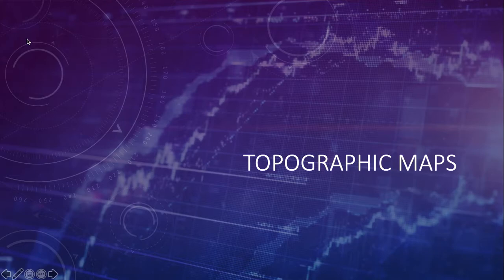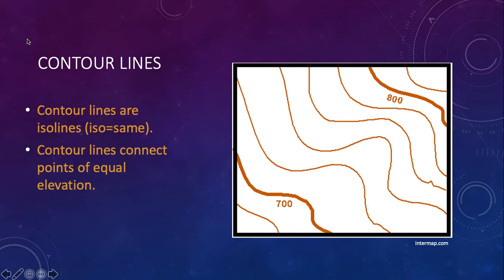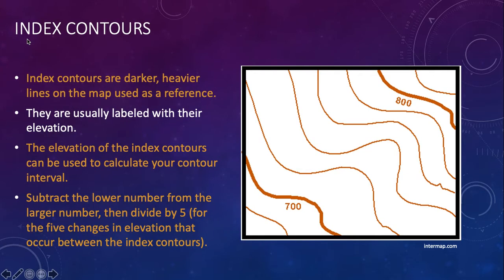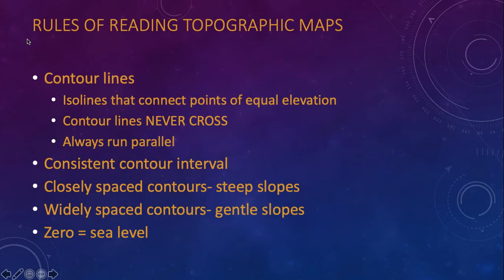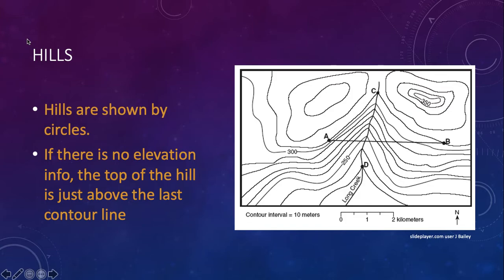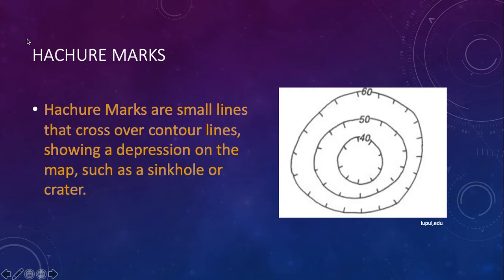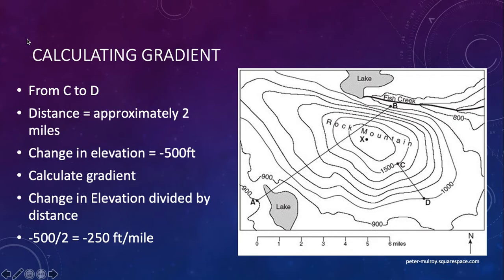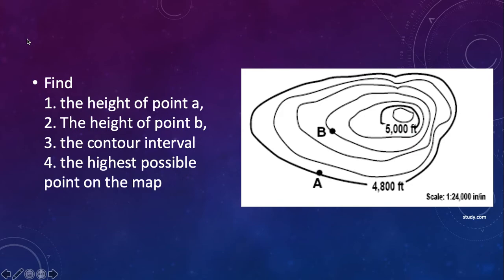Maps Notes 2 Topographic Maps